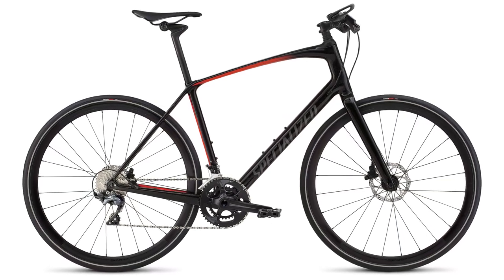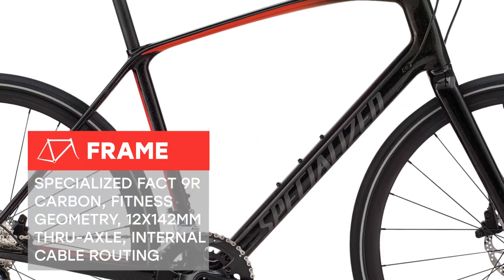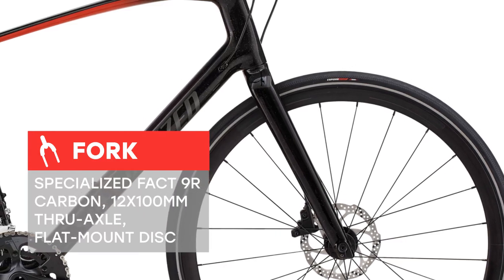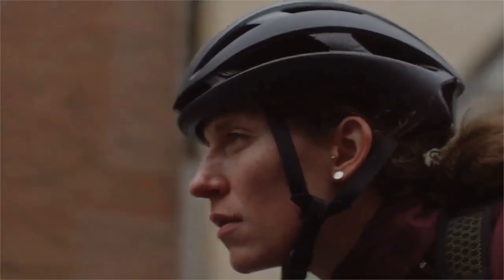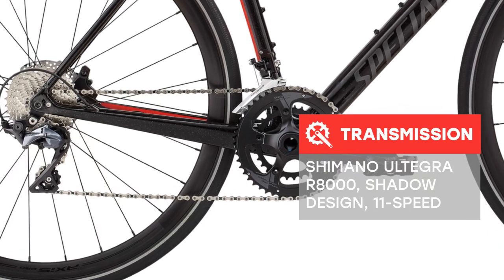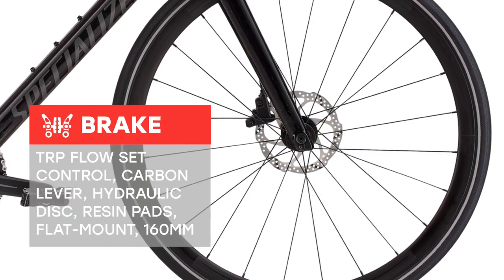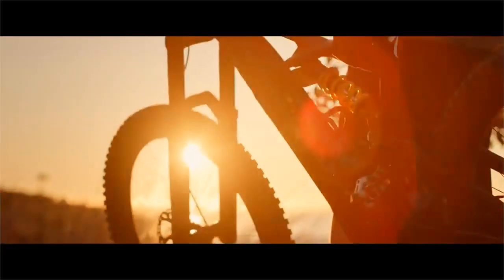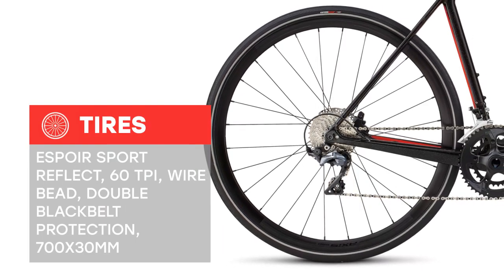Specialized Men's Sirrus Pro Carbon 2019: bike review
We glad to introduce you a Specialized Men's Sirrus Pro Carbon 2019 model year. Fitness is not a fad, and the Sirrus Pro proves you're taking your fitness journey seriously. It features many of the same technologies that are use in our top-tier road bikes, but conforms them into the realm of fitness. We started with a high quality FACT 9r carbon fiber construction that's lightweight and extremely responsive, not only making the Sirrus a better climber, but also making it easier to carry up the stairs after your commute. Onto what we like to think is the best part of the new Sirrus, though, our new Future Shock. Essentially, it's a piston in the head tube with 20mm of travel.